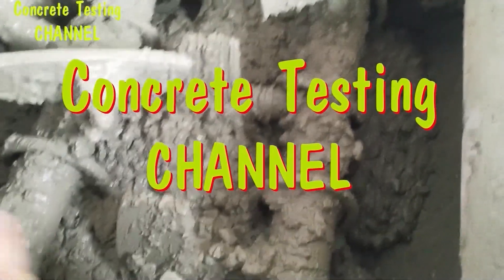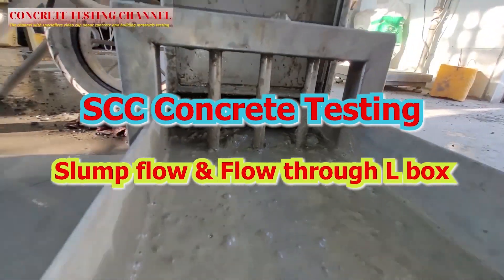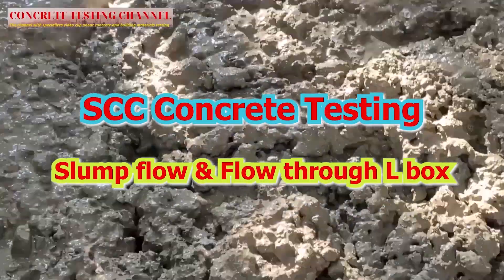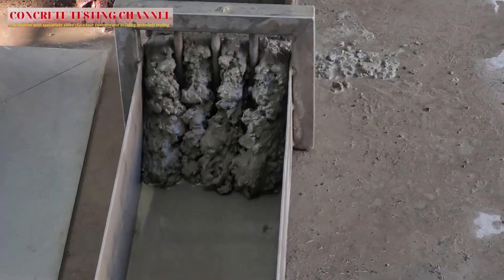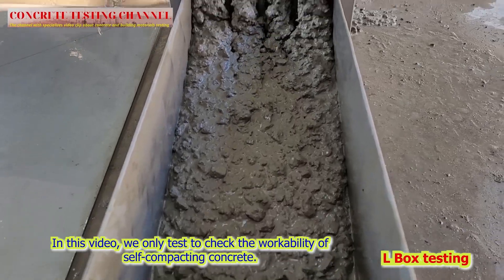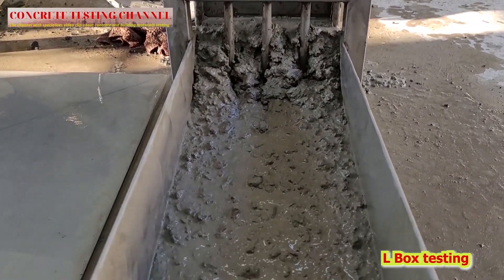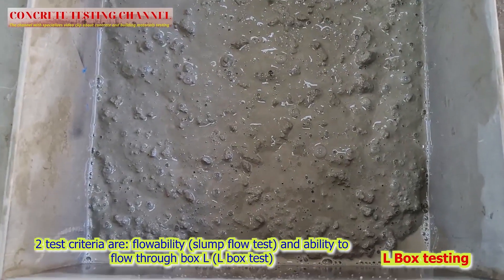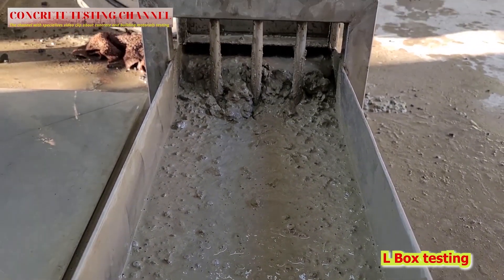L Box & Slump flow test for SCC Concrete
Test the performance of self-compacting concrete: L-Box & Slump flow test

These are the two most basic tests to evaluate self-compacting concrete.
In this video clip is a perfect concrete mix... Great flow properties!

Watching this video clip to see more clearly and in the following clips, we will share more specifically about the testing method as well as concrete mix.